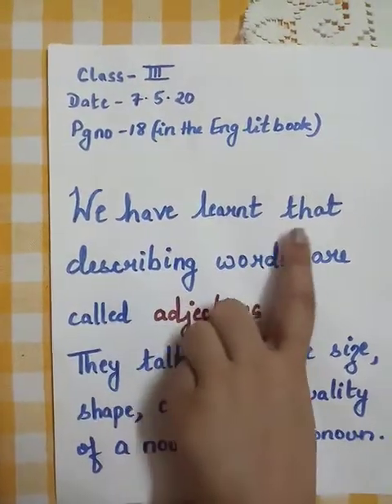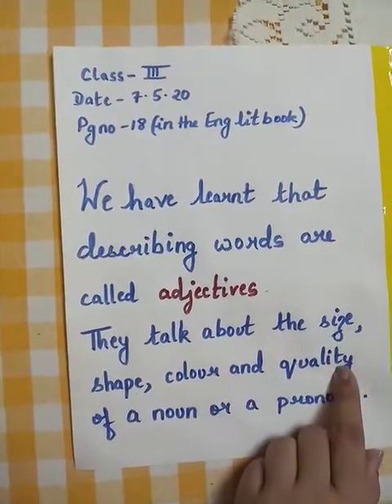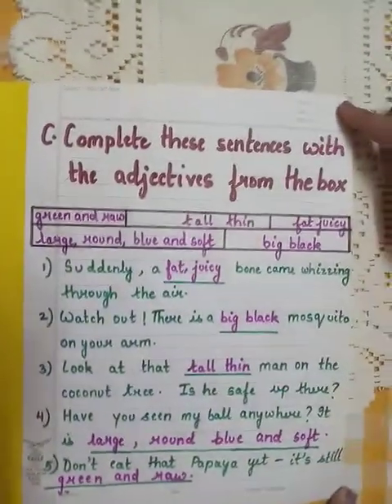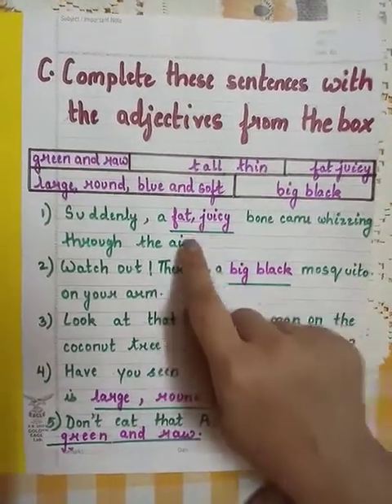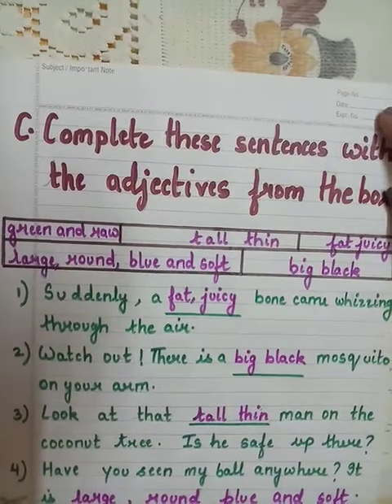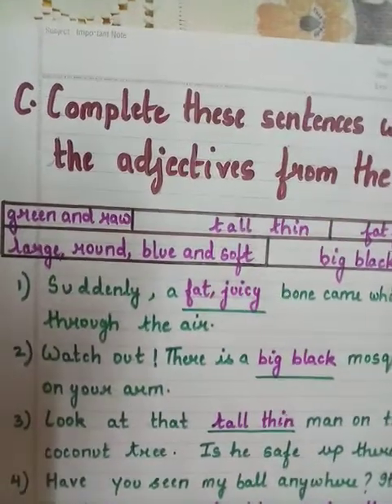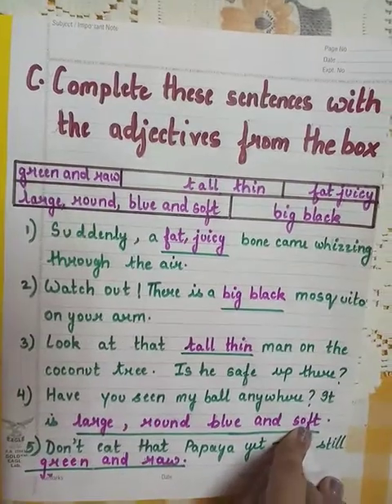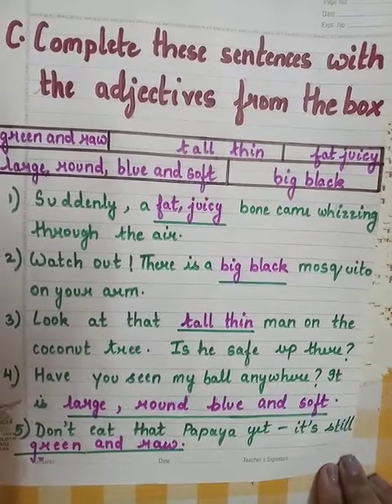STD-3 , PG NO -18 , EX-C , ENGLISH LITERATURE